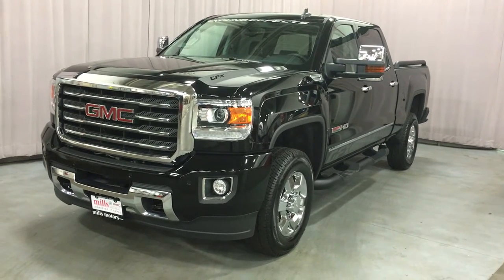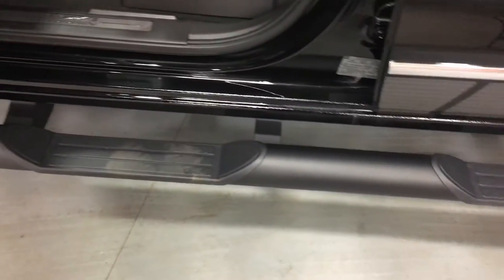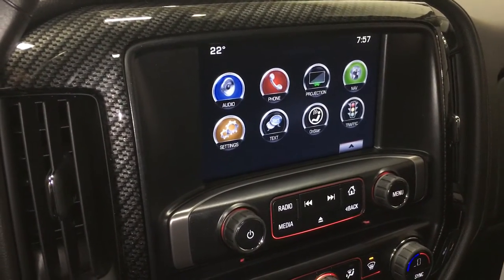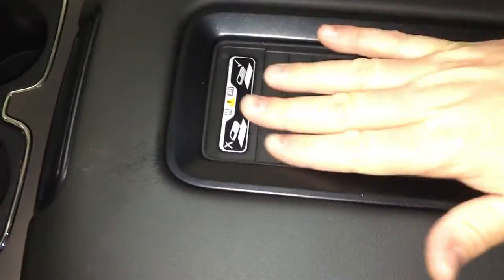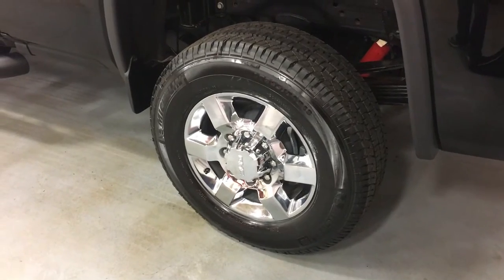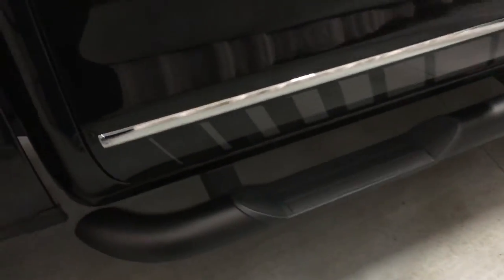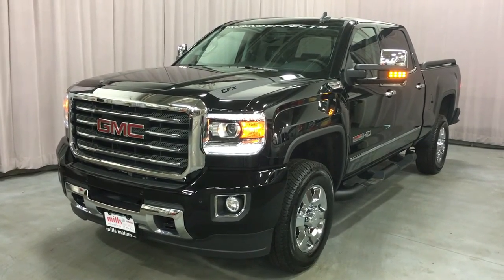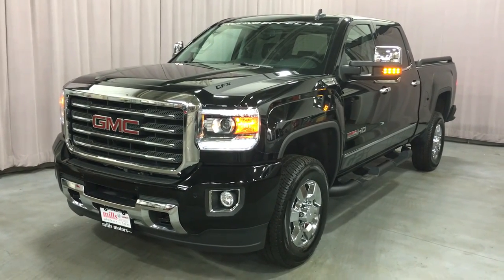2016 GMC Sierra 3500HD SLT AllTerrain CrewCab4WD Black Mills Motors Buick GMC Oshawa ON Stock#160761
This is a 2016 GMC Sierra 3500HD with 6-Speed A/T transmission Black[Onyx Black] color and Jet Black interior color.  This video is recorded and uploaded by cDemo Mobile Inspector

240 Bond Street East
Oshawa Ontario
L1H 7L3